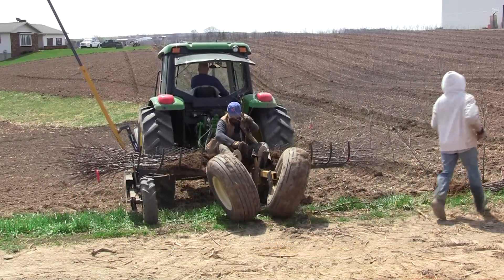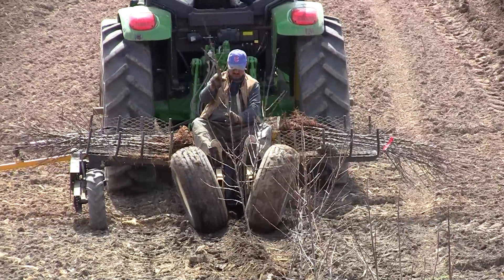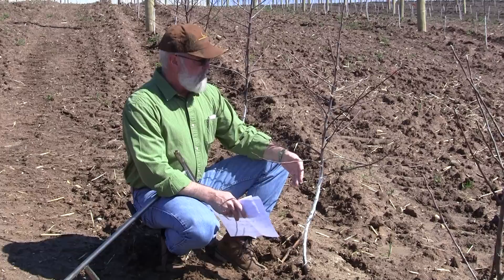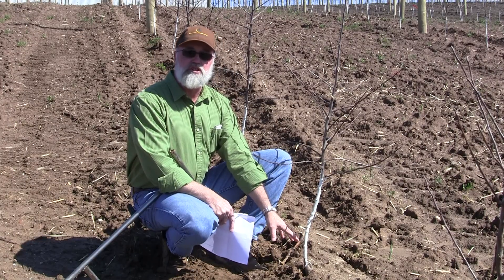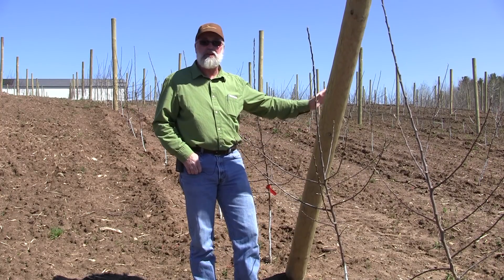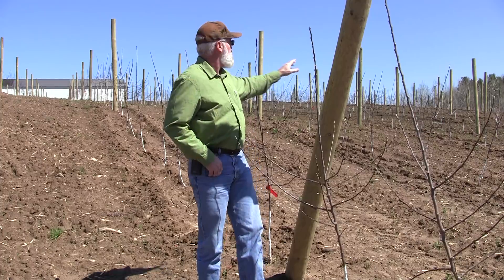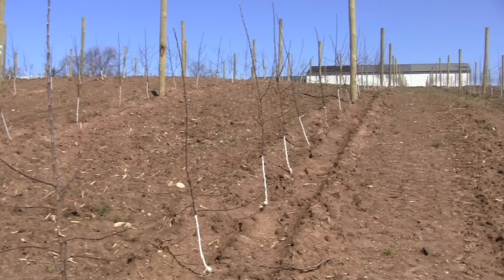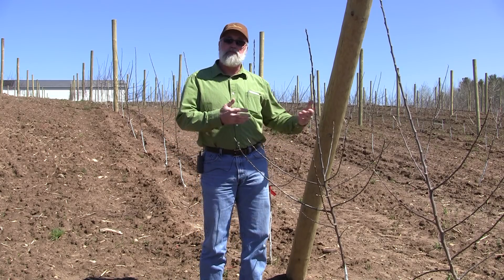Michigan Apple Series 2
In this video we will cover tree planting, trimming, growth stages, disease, and insect control.